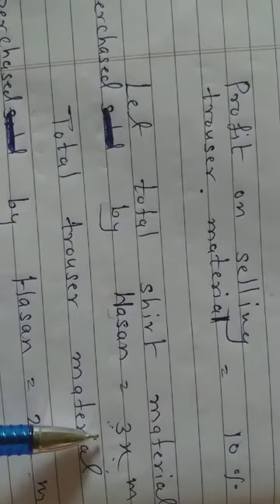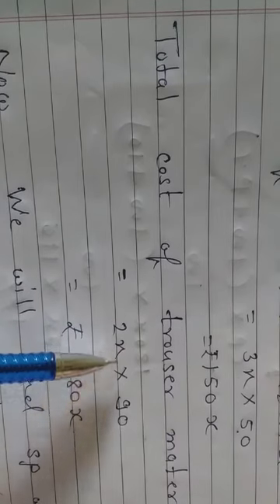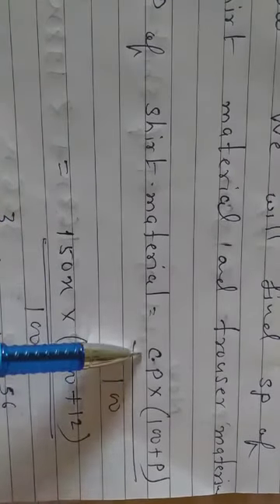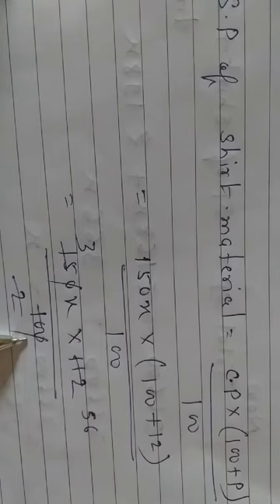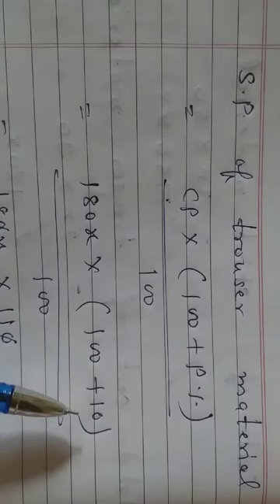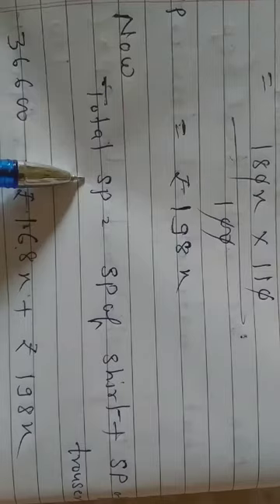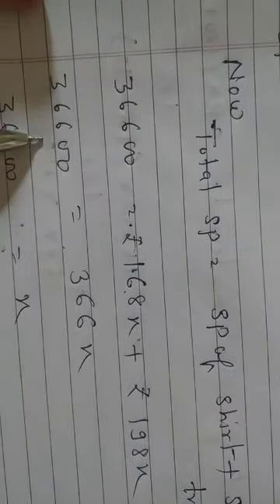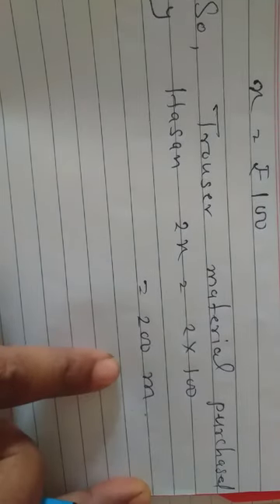Exercise 2.4(Linear equatons in one variable) Q. 7